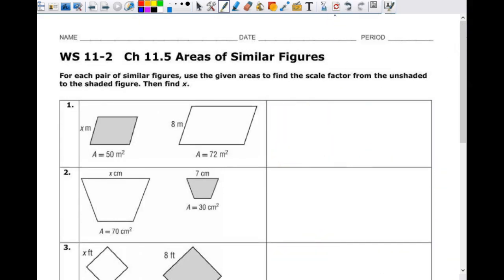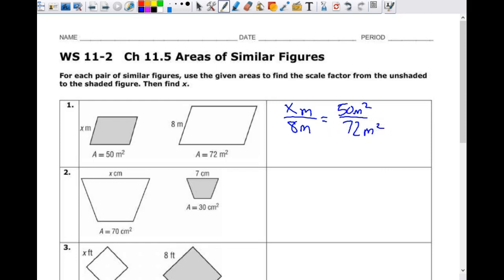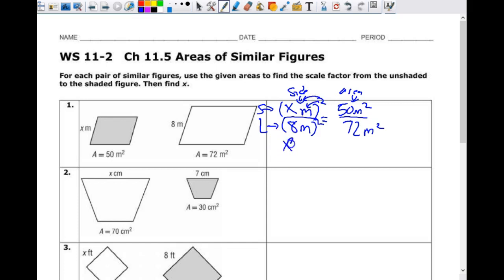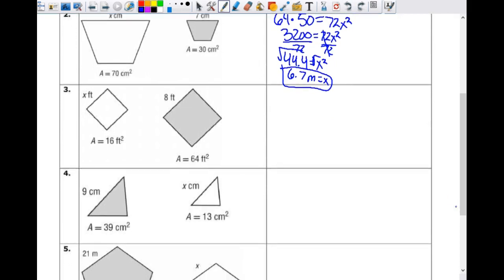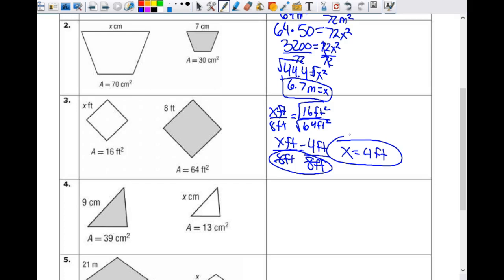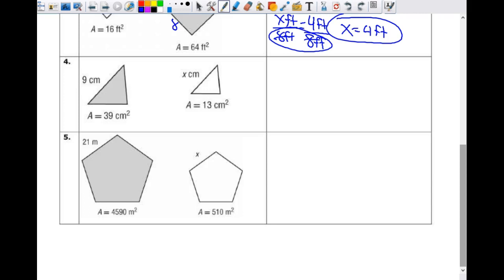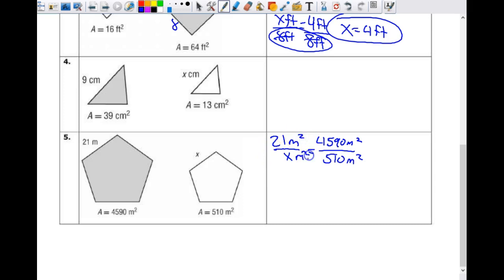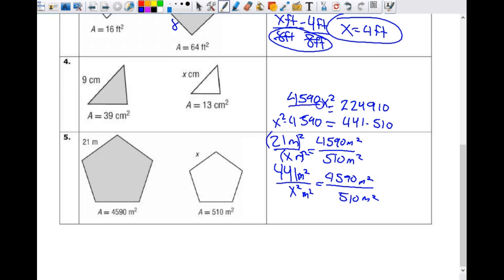Area of similar figures